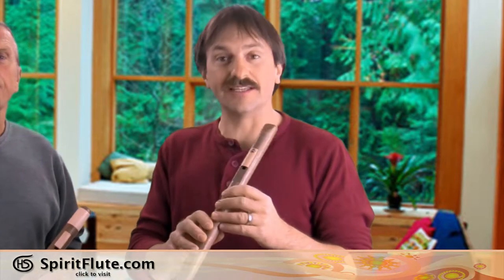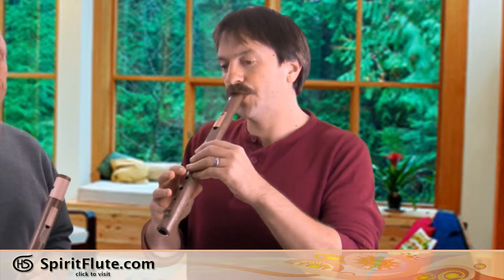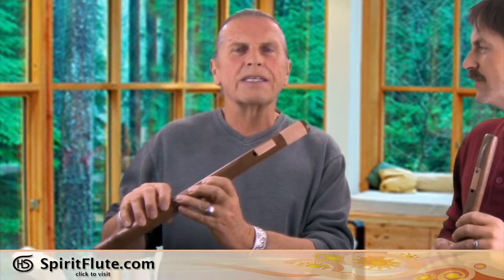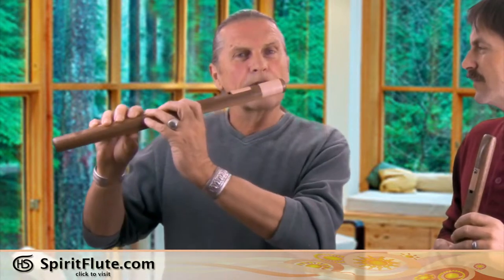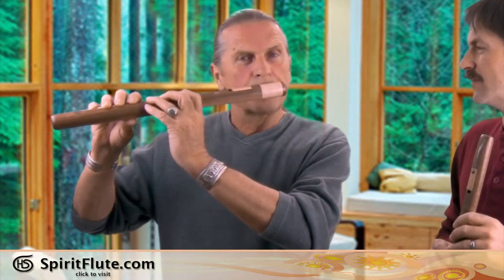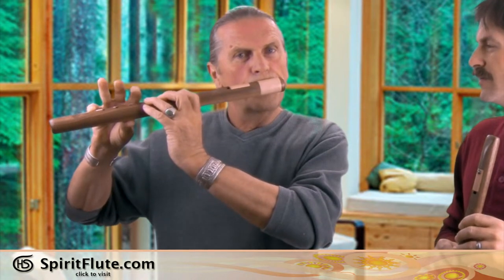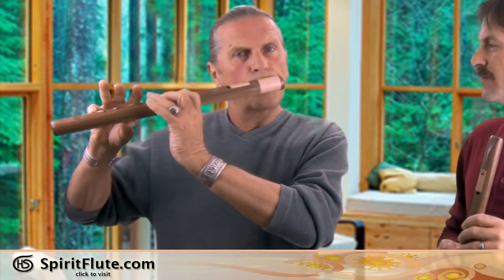The Spirit Flute - Introduction Video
The Spirit Flute

High Spirits has been making flutes since 1990.
Since then, we have always carried a flute as we've traveled throughout the world.  In the beginning it was simply for our personal entertainment, but we quickly learned that music is the universal language.  No matter the country or culture, playing music inspires generosity and kindness.  Political and religious differences are set aside and people open their hearts, sharing moments of inspiration, creativity, and joy.

The Spirit Flute has grown from these moments.  Its simplicity and sweet voice bring the joy of creating music to life.

Traditional western instruments (guitar, piano, etc.) often require many hours of practice before one can feel free to simply create music.  But Spirit Flutes are different.  They are simple to learn, low tech and no previous music experience is needed to play them.  Music that normally requires complex fingering patterns can be played by just opening the fingering holes one at a time.  This unique design allows anyone to create expressive melodies from around the world.

We all need creative expression in our lives -- a way to connect to people, nature, and spirit. Music fulfills these needs, it's a wonderful way to communicate emotions and feelings that often don't have another outlet.  Today, few things inspire a deep feeling of connection as strongly as music does.  Music is the universal language -- it connects us to nature and spirit, to the people around us and to ourselves.

The simplicity and diversity of the Spirit Flute brings this connection to your fingertips.